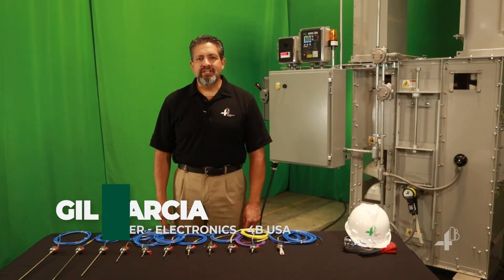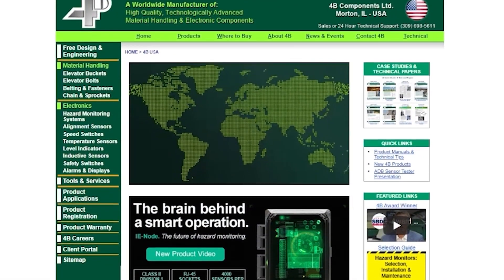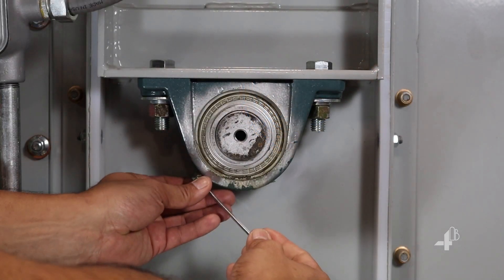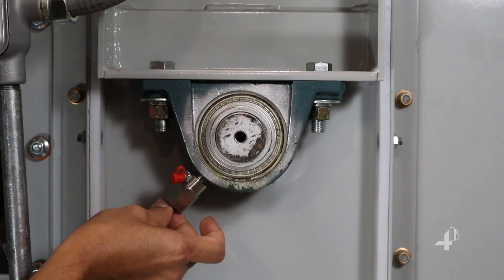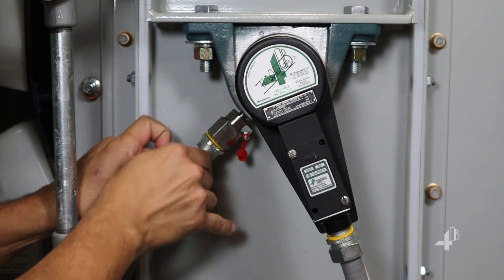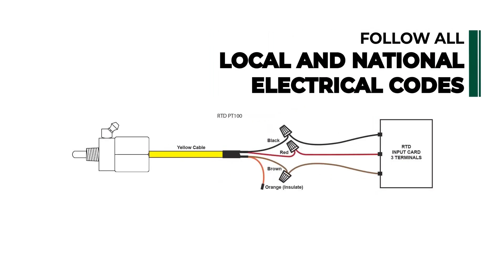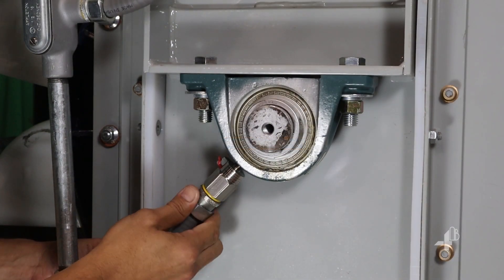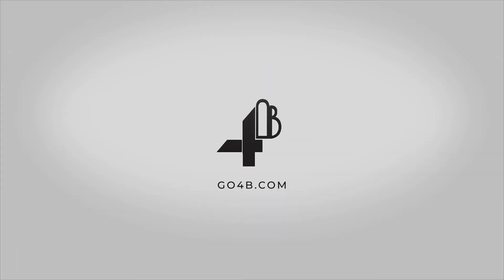ADB Bearing Temperature Sensor - Installation and Operation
ADB Bearing Temperature Sensor Installation and Operation by 4B Components Ltd.  Gil Garcia